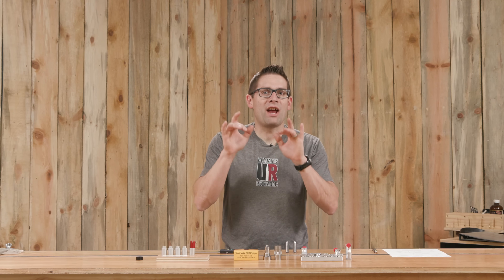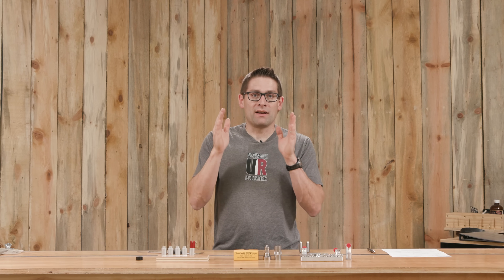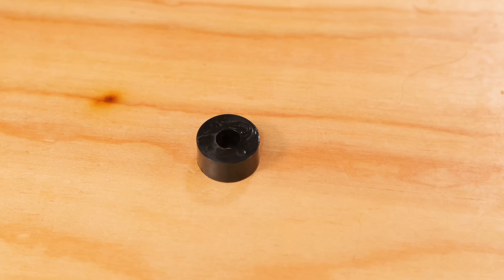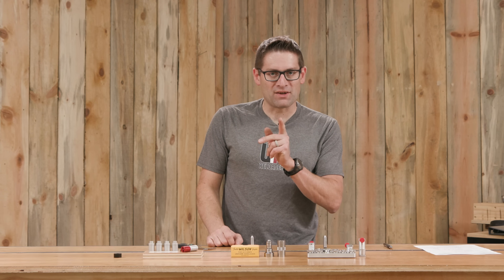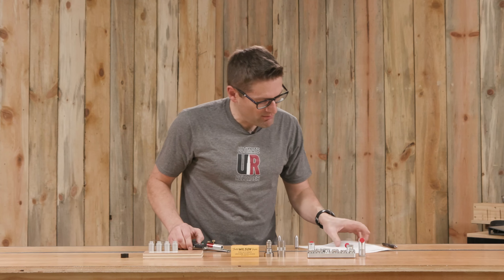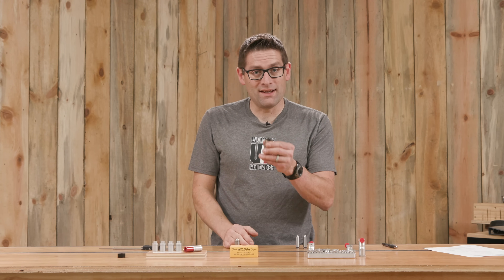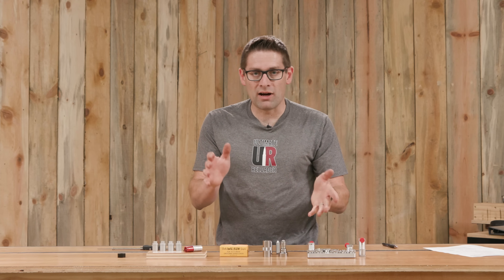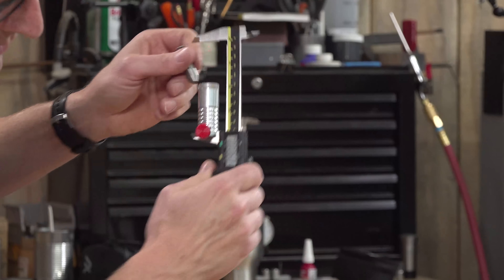3 Ways to Measure Headspace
Headspace is an important consideration for both firearms inspection and for reloading. In this video, we'll look at three ways to measure headspace for bottleneck rifle cartridge systems.

Ultimate Reloader LLC / gavintoobe Material Connection Notice:

The following Ultimate Reloader partners are featured in this video:
- Hornady
- LE Wilson
- Short Action Customs
- Forster